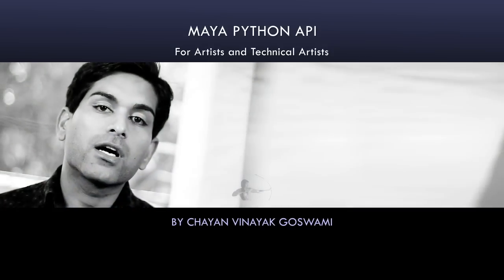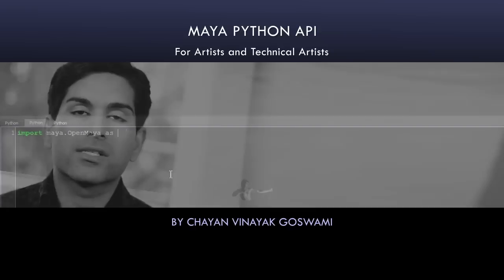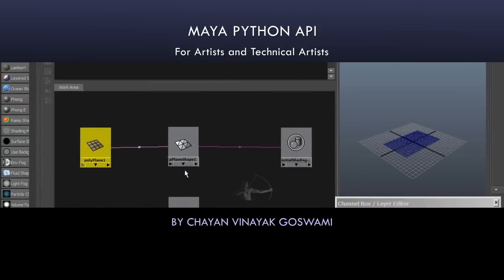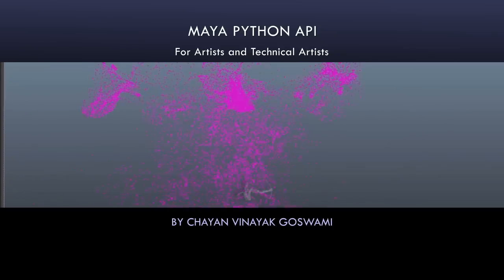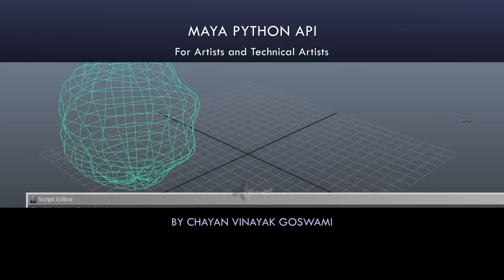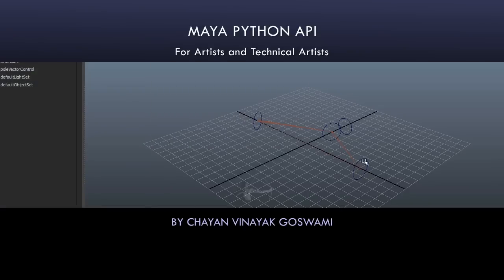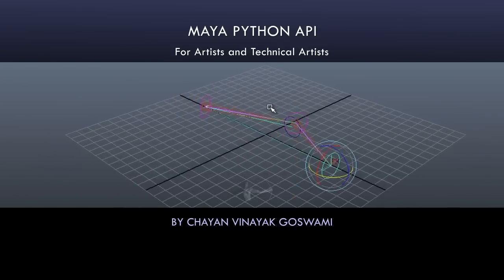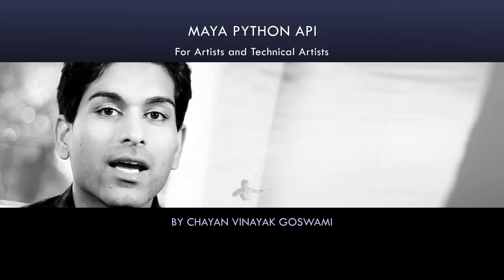Maya Python API - Introduction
Check it out it's more than 8 hours of great information. If you want to become a serious TD or Rigger, this is where you start.